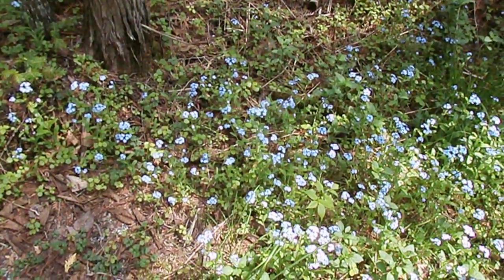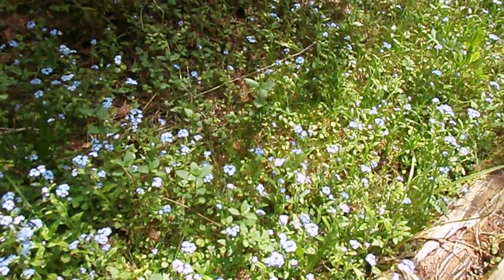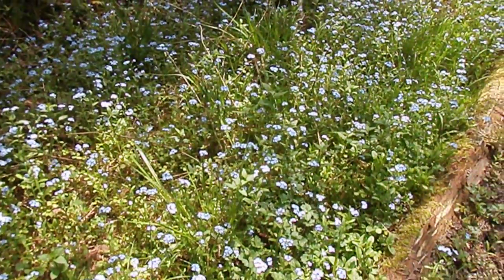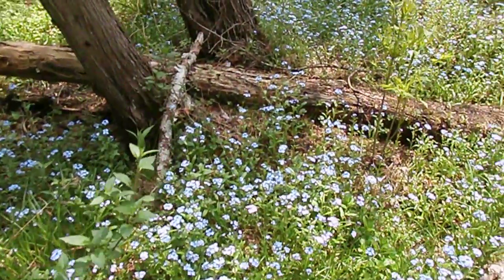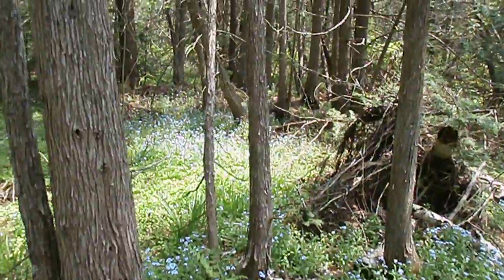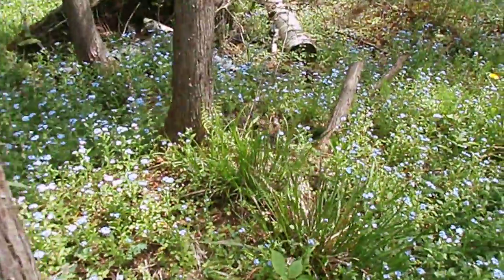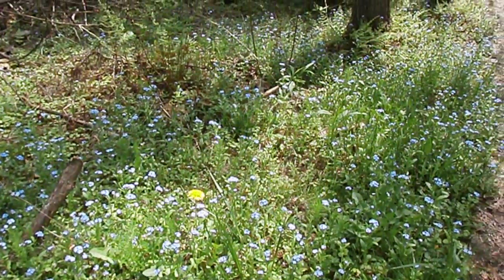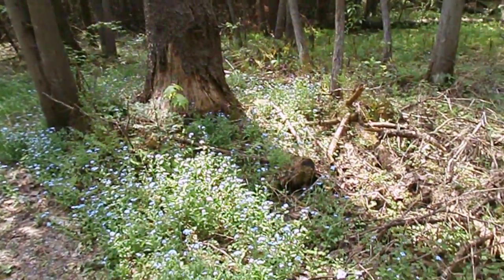Beautiful Large Patch of Forget Me Nots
for a great selection if...you guessed it...funky junk!!